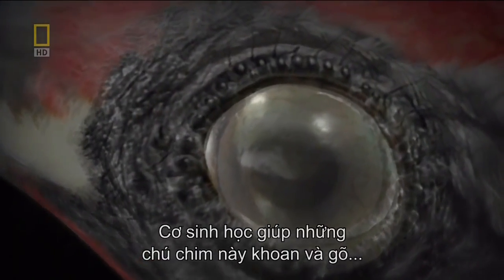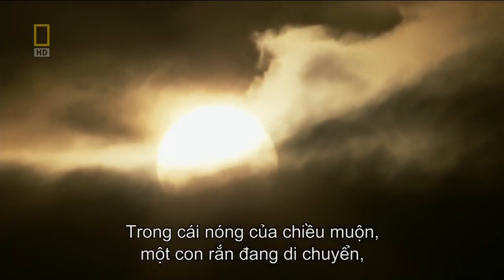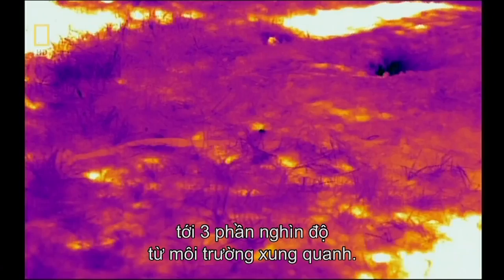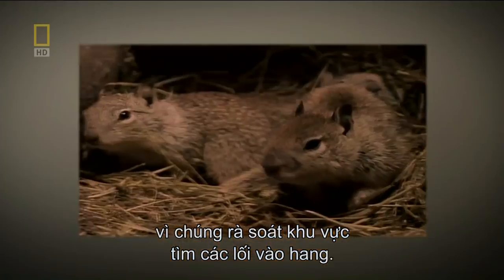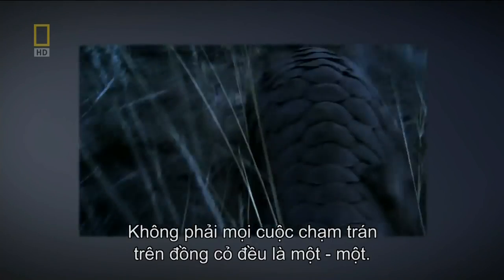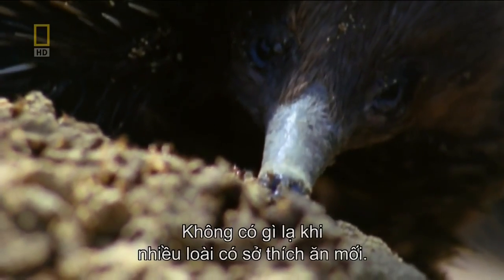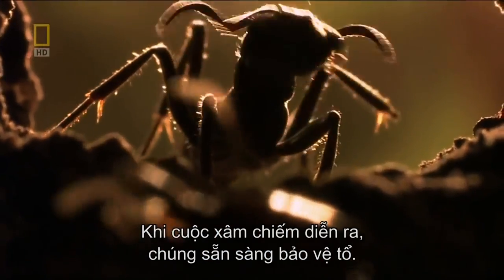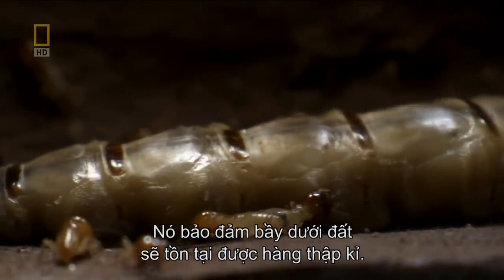Giant rattlesnake - Wild nature